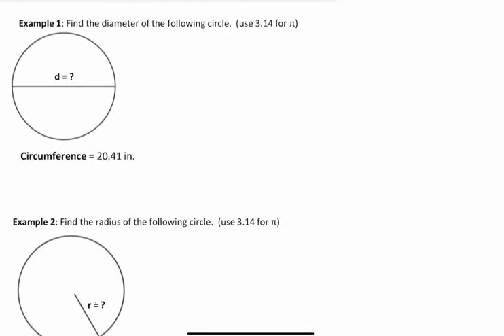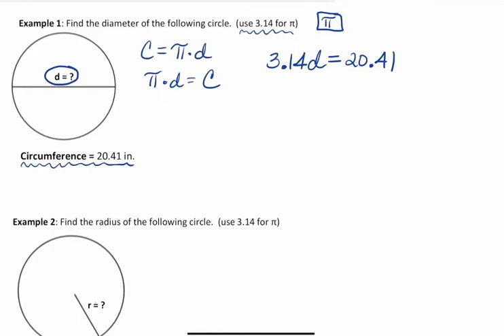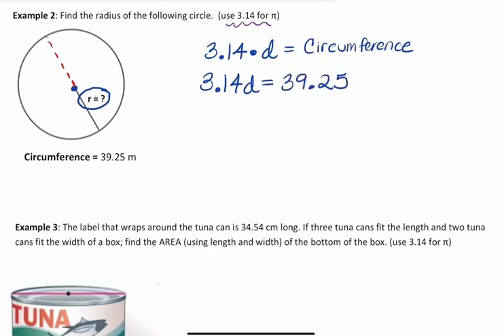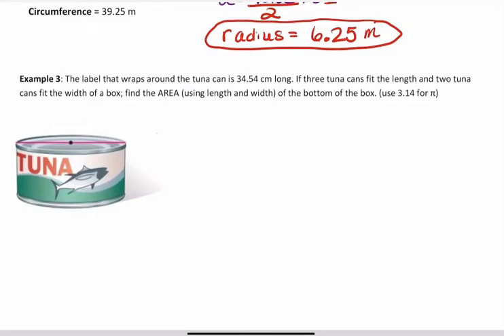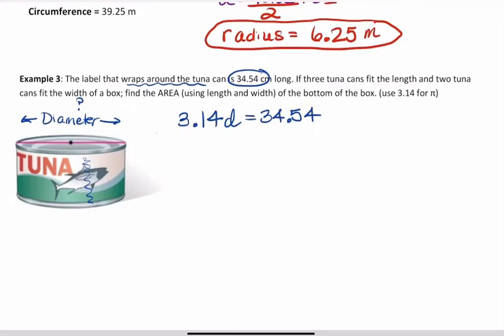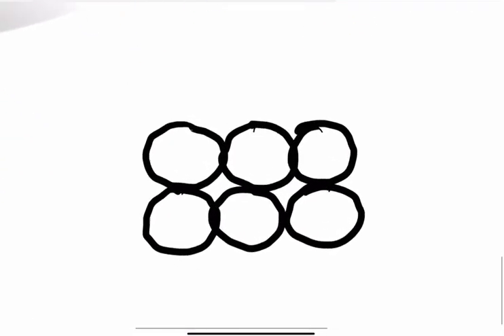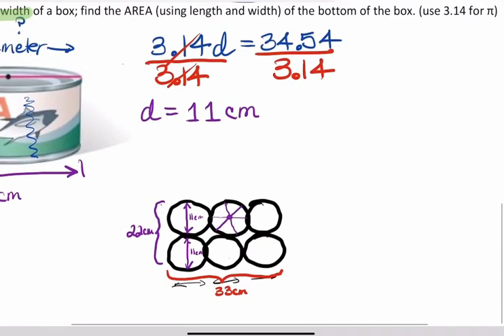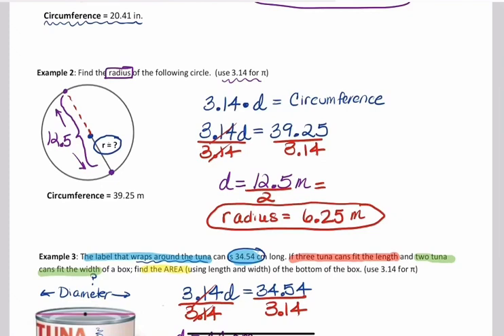Circumference Equations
This lesson covers how to find the diameter or radius, given the circumference.